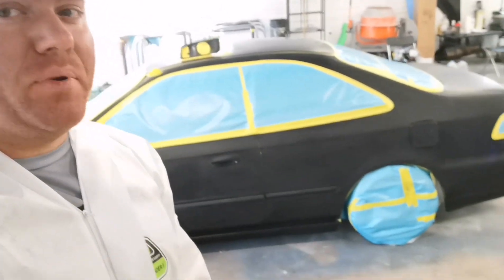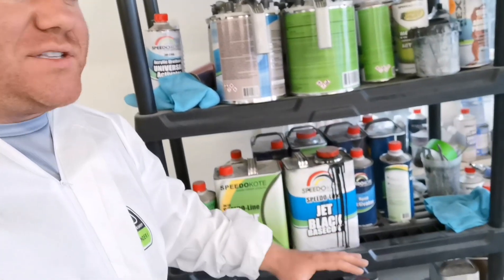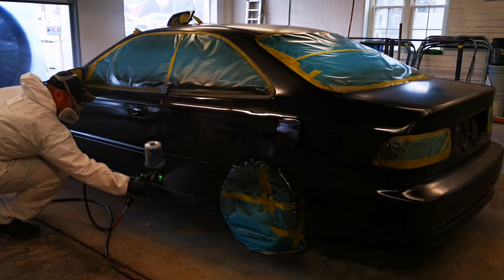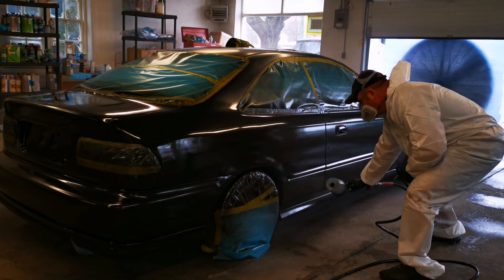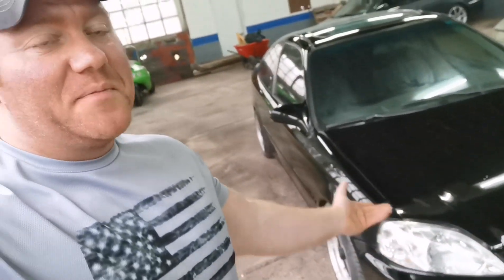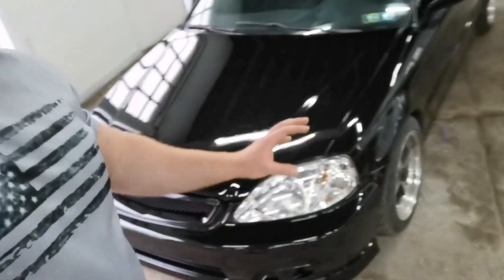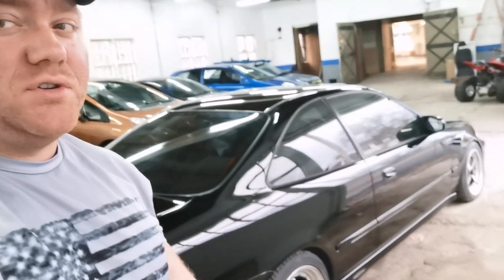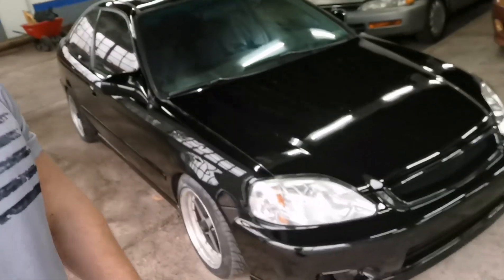100$ paint job